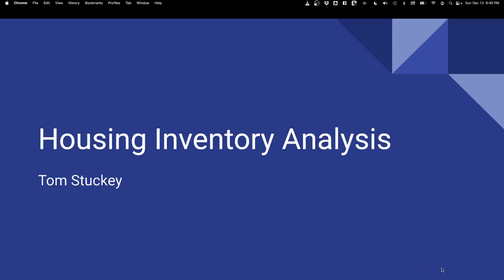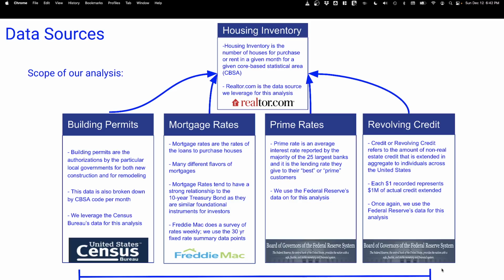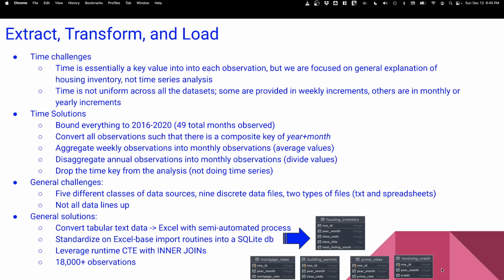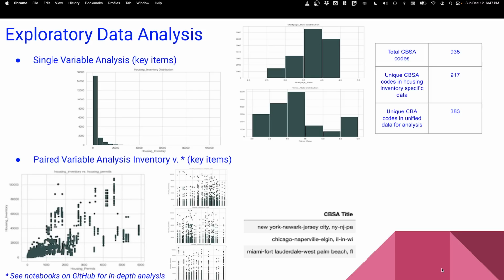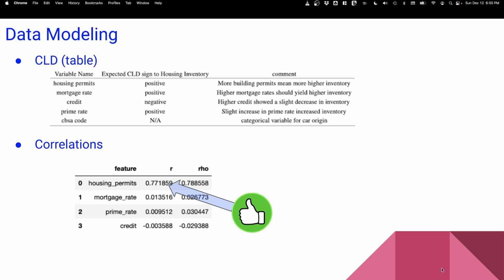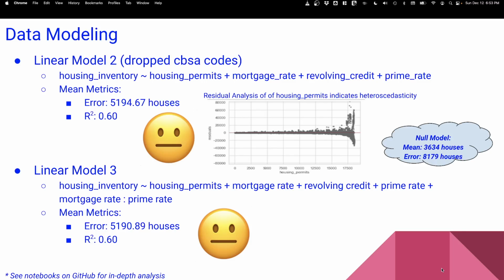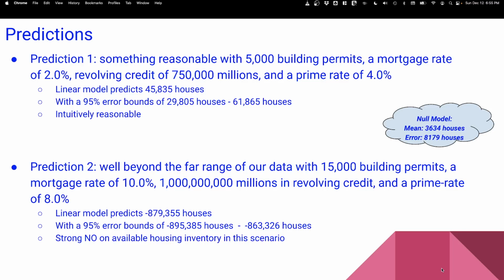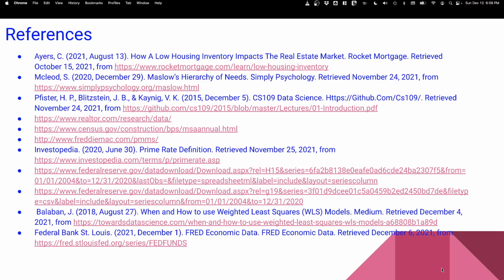202112 Housing Inventory Analysis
Housing Inventory analysis through the development of a linear model